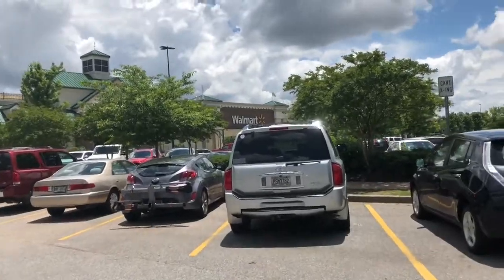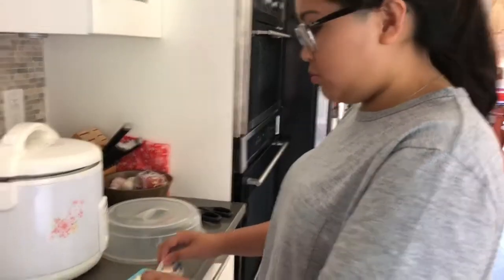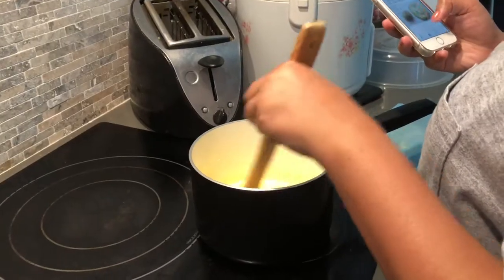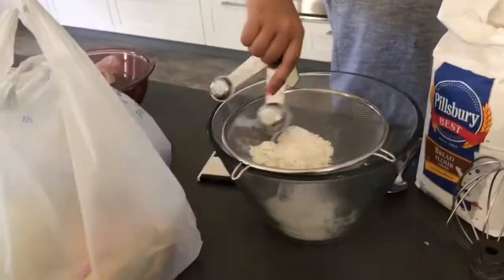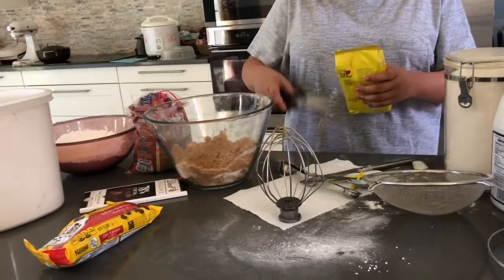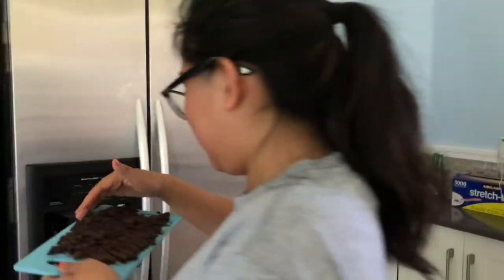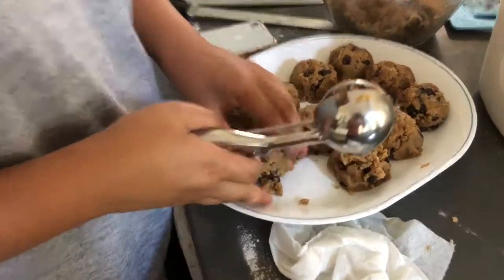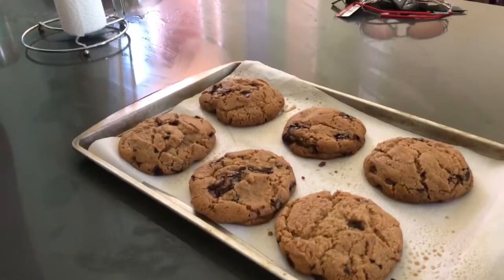WEEVILS ARE SAFE TO EAT